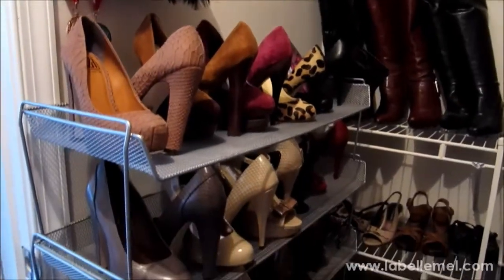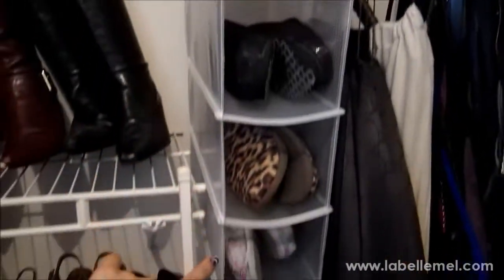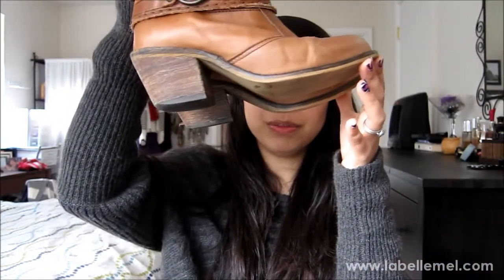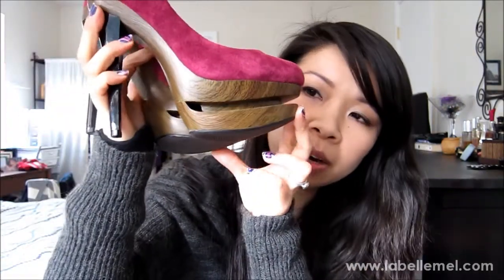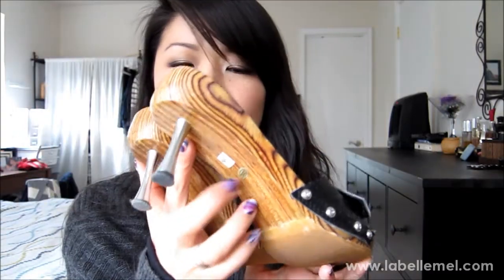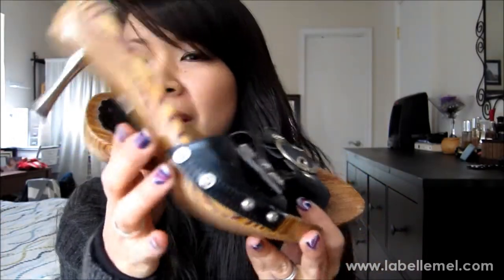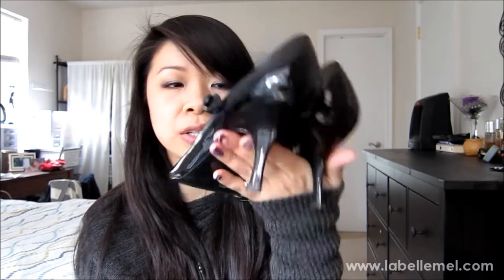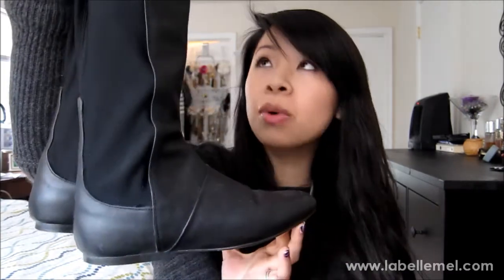Shoe Organization & Confessions of a Shoeaholic Tag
AND all of you who would like to do this shoeaholic tag! Love to see it  as a video response =)